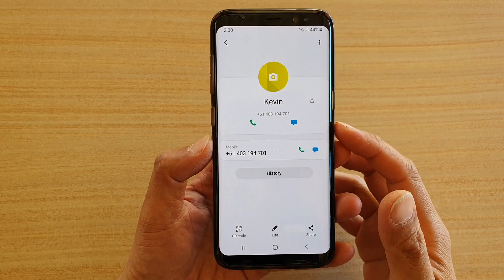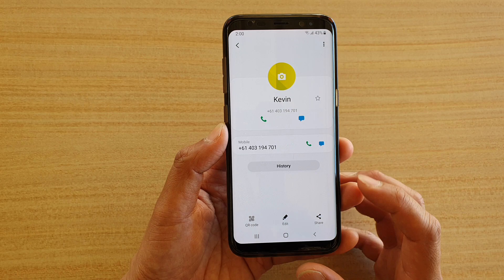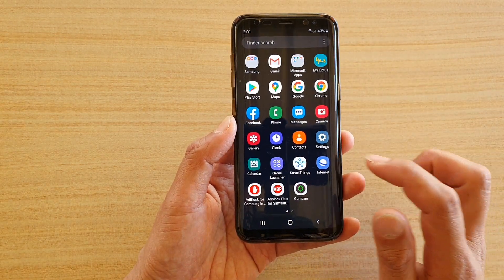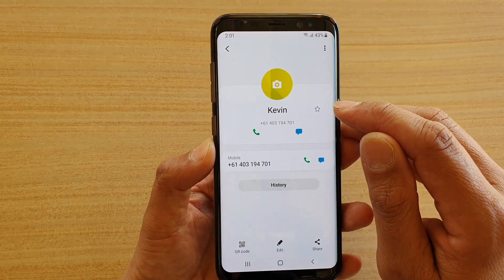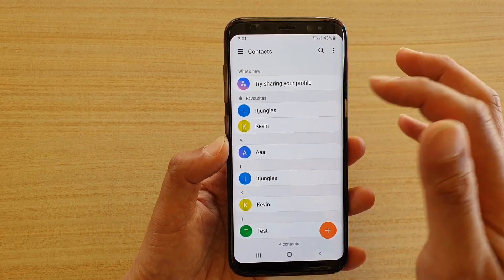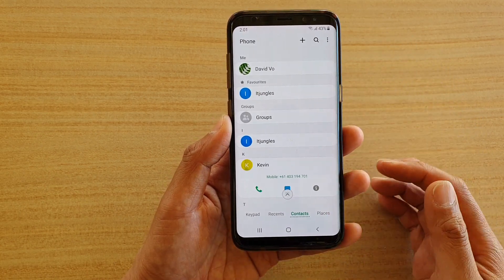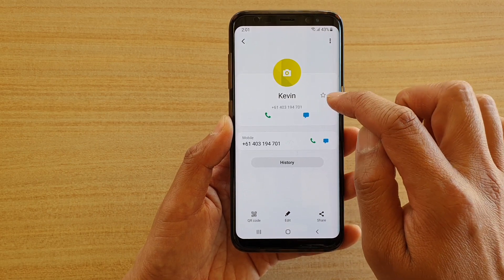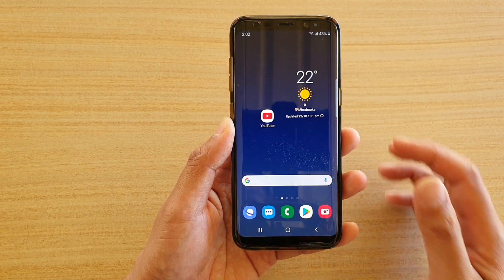Galaxy S8: How to Favorite a Contact on Android 9 Late 2020 Update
Learn how you can Favorite a Contact on Galaxy S8 With Android 9 - Late 2020 Update.